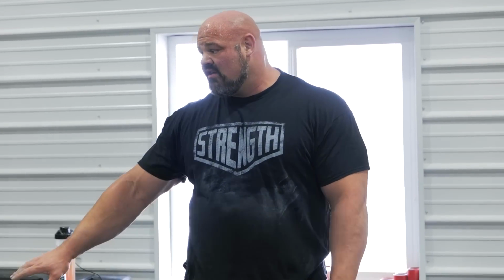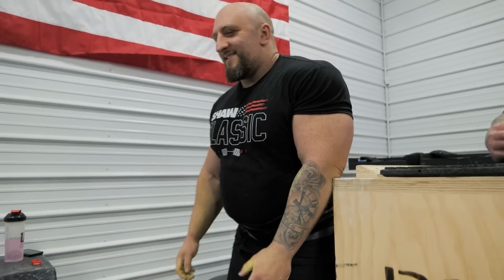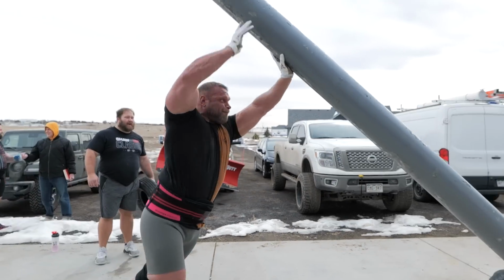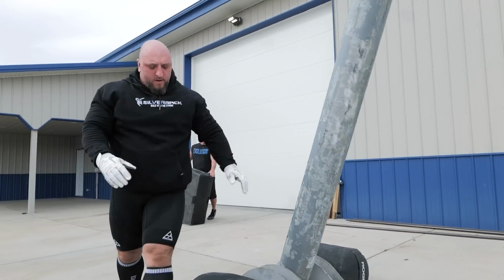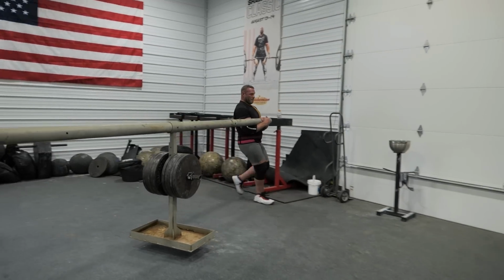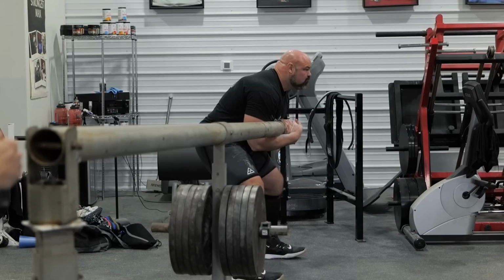TRAINING TO BE THE WORLD'S STRONGEST MAN | Ft. TERRY HOLLANDS & GRAHAM HICKS